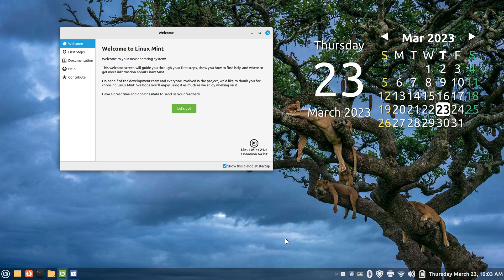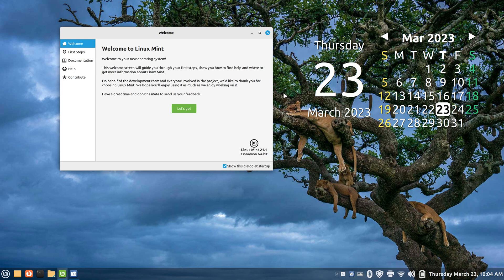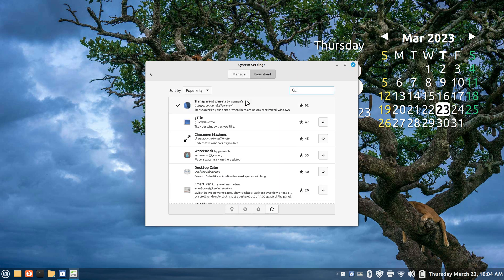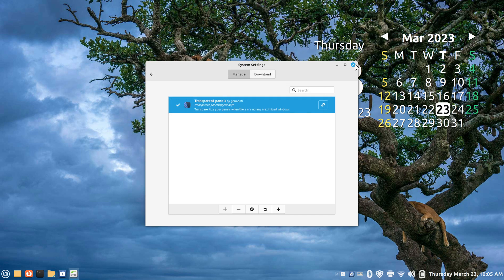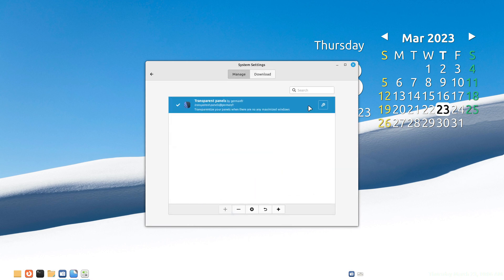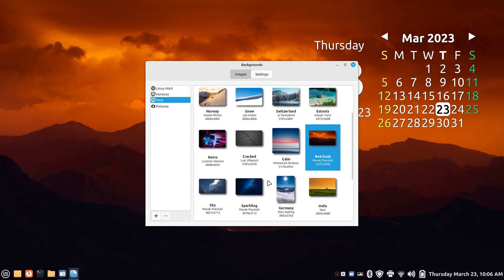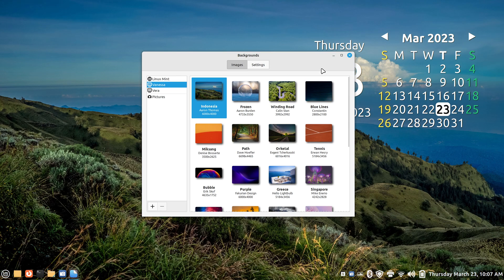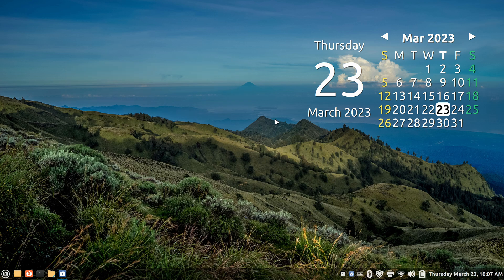Linux Mint 21.1 - Cinnamon - Transparent Panel bar.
How to tips on Transparency on the Linux Mint 21.1 Cinnamon panel bar.
Bet viewed on large screen . Filmed in 4K.

0:00 - Intro Linux Mint 21.1 Cinnamon Transparent Panel's
0:15 - System Information & Overview of Panel Bar
1:07 - System settings - how to add Extensions
1:30 - Overview of Standard Panel Bar vs Transparent Panel
2:32 - Tips on using Transparent Panel Bar
4:20 - Subscribe to Linux for Seniors